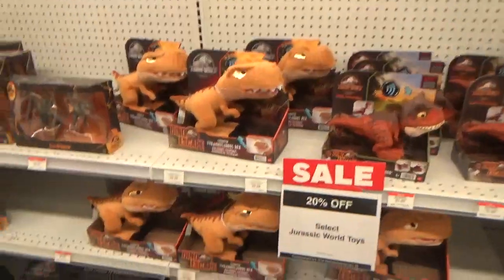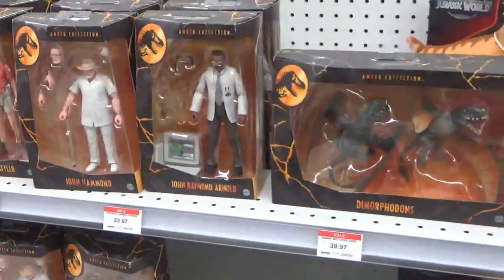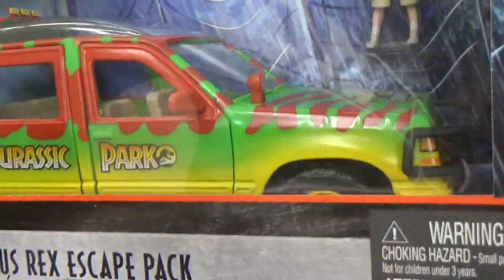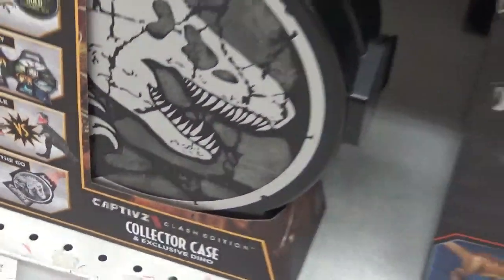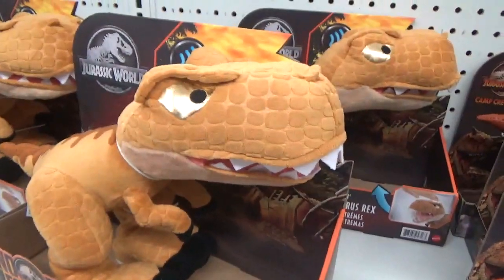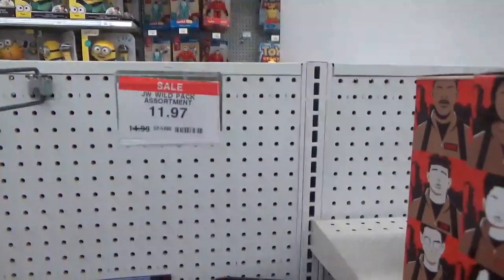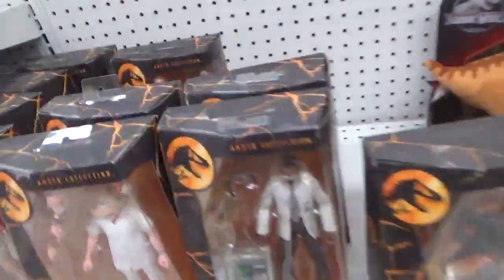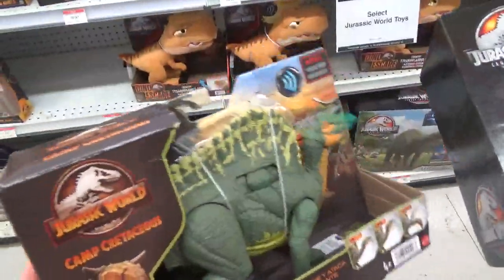JURASSIC WORLD TOY SALE!!! Jurassic World Toy Hunt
Jolina and I where heading to a fancy restaurant but made a stop at Toys R Us :)
*Key Words*
Spinoceratops
dinorivals
Pteranodon destructasaurs
destruct-a-saur
dinosaurs
microceratus
Jurassic world evolution
mattel 2020
tarbosaurus
dimetrodon
cryolophosaurus
Jurassic park 3
jurassic park ///
Tyrannosaurus rex vs spinosaurus
jp 3
jurassic park three fight scene
velociraptor
pteranodon
toy fair
dinosaur movie
baryonyx
suchomimus
triceratops
theropod
dinosaur battle
dinosaur fight
John hammond
billy Brennan
kenner
hasbro spinosaurus
Terra by battat dinosaur toys
papo dinosaurs
collecta
dinosaur model review
albertosurus
acrocanthosaurs
gorgosaurus
pnso
pnso dinosaur
trex toy
2020 schleich dinosaurs
sarcosuchus toy
spinosaurus toy
prehistoric park
chased by dinosaurs
toy unboxing
dinosaur toy box
dinosaur collection
jurassic park collection
primal attack
parasaurolophus toy
kenner trex
bull rex
thrasher trex
kenner dilophosaurus
1993 toys
classic toys
kenner toys
kenner dimetrodon
kenner
kenner aliens
dinosaur museum
ingens list
2020 primal attack codes
Dino escape
Dino escape E750
Scorpios rex